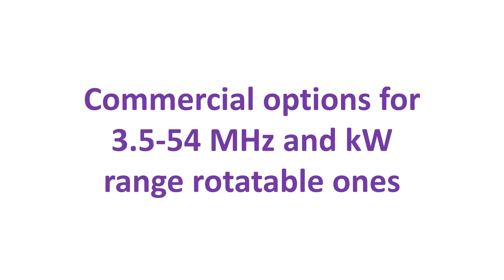Is Delta Loop Antenna a Multi Band Antenna?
Yesterday while I was contacting a friend at about 2500 km from here on 21 MHz, he told me that he was using a 20 m delta loop antenna and it works on multiple bands even without a tuner and I was quite surprised. Another friend on the other side of the globe told me online that his 40 m delta loop antenna works on higher non-WARC bands with reasonable SWR. Wanted to know more about the multi-band capability of delta loop antenna. My Google search immediately brought me to a 40-10m multiband delta loop antenna!

General information is that delta loop antenna is a full wave length antenna in the shape of the Greek alphabet Delta (Δ). It will need a 4:1 balun at the feed point for impedance matching. If the delta loop is mounted vertically, the low take off angle of electromagnetic waves is good for working distant stations. If mounted horizontally, it is useful as Near Vertical Incidence Skywave (NVIS) Propagation for medium range communications in amateur radio especially in hilly terrain, forest region and even in cities with high rise buildings.

Another type of delta loop antenna is a multi-element Delta loop antenna which when compared to a Yagi antenna of same gain, has a wider beam width. This could be an important advantage for working DX as well as contests. Multi-element delta loop antenna has directivity like the Yagi antenna, though it is practically difficult to contruct for HF bands due to the dimensions. Usual single element delta loop antenna mouted in the vertical orientation has bidirectional radiation pattern along the broadside of the antenna. For example, if the base wire of antenna is North-South, direction of gain will be towards East and West, which can be up to 3dB over a center fed dipole antenna. Like other loop antennas, it is not only a good transmitting antenna, but also a low noise receiving antenna.

Supplier of one commercially available multi-band 40-10m delta loop antenna has mentioned that it cannot be operated by a coaxial cable. Any parallel wire feeder can be used to operate on 7 bands using a tuner. They have also mentioned that best results are achieved with a symmetric tuner, but any other tuner with a balun also works well. Others have used coaxial cable with 4:1 balun for multiband operation. There are also descriptions of shortened delta loop antennas for those with space constraints. Commercial options for 3.5-54 MHz and kW range rotatable ones could be seen as mentioned online.